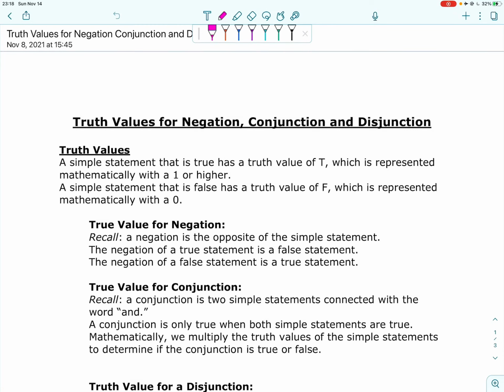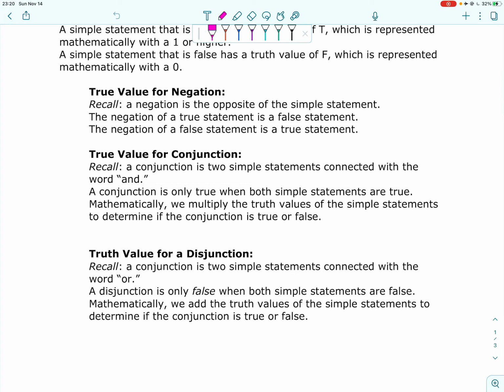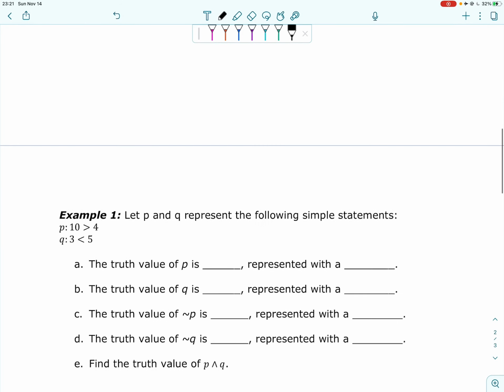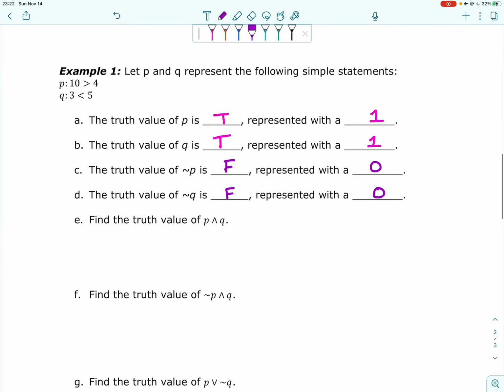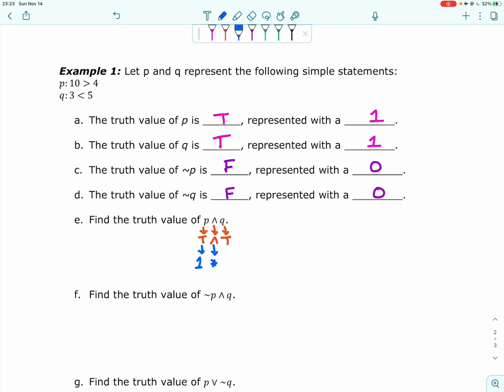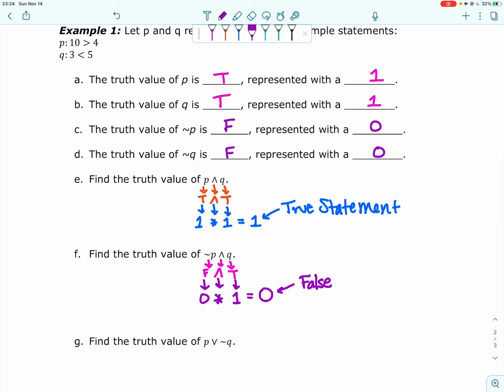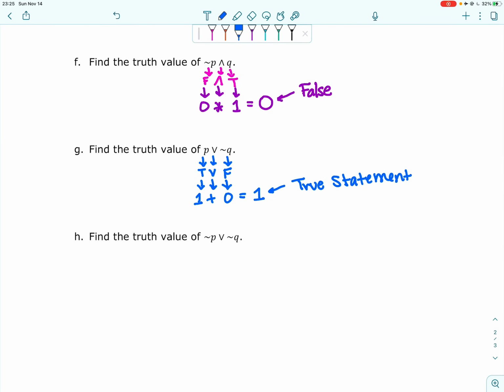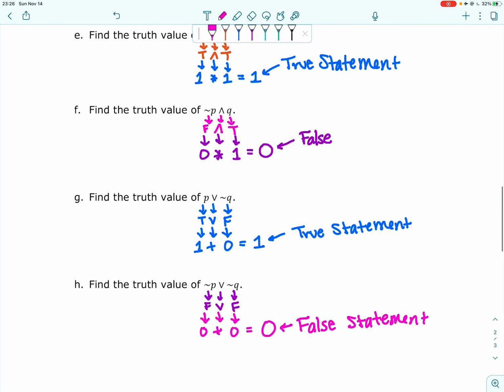Truth Values for Negation, Conjunction and Disjunction